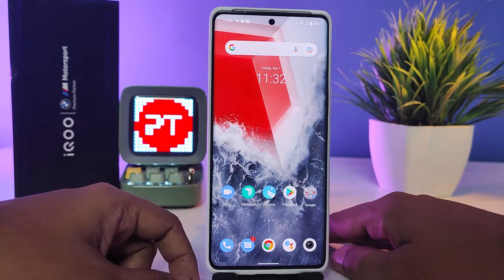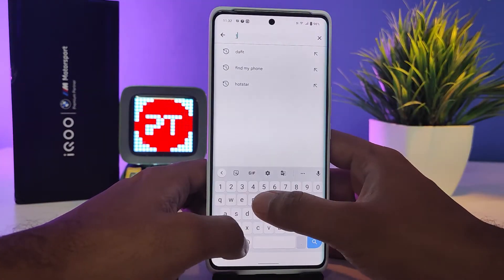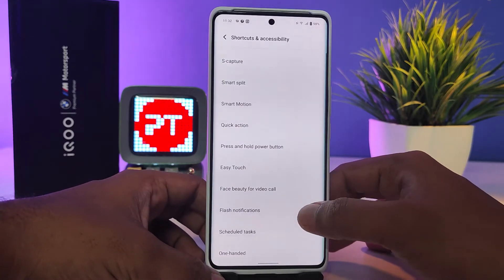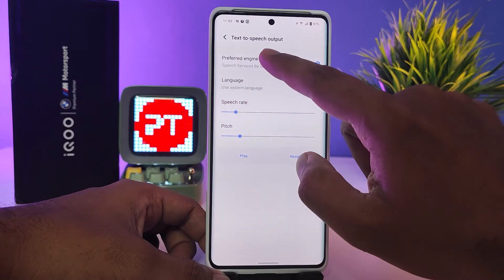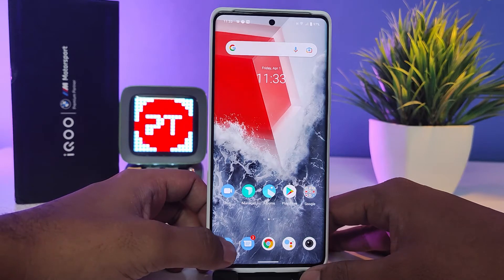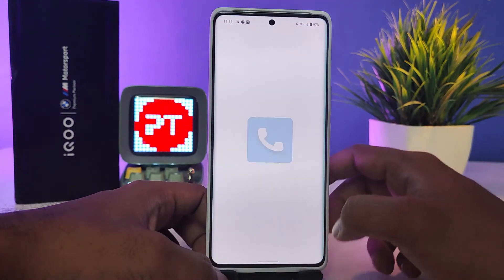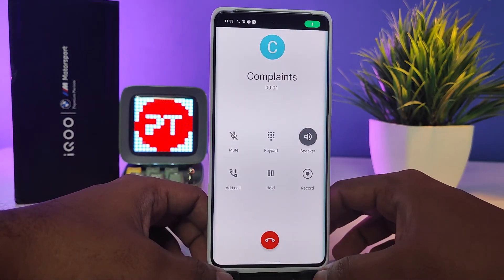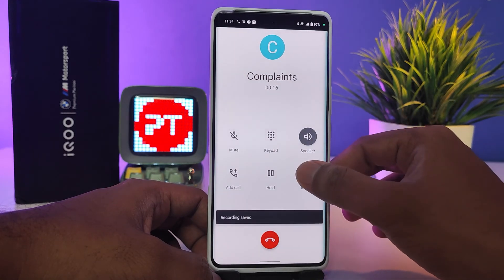How to Stop Automatic Call Recording Announcement in IQOO 9 Pro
Hey Friends  ! Checkout this new video of How to Stop Automatic Call Recording Announcement in IQOO 9 Pro